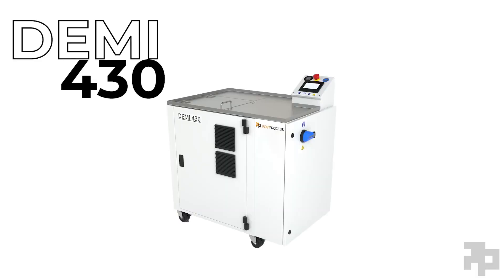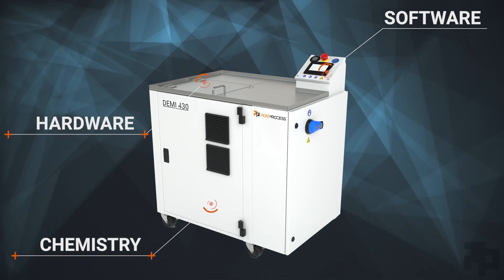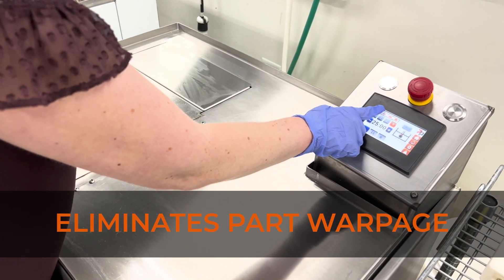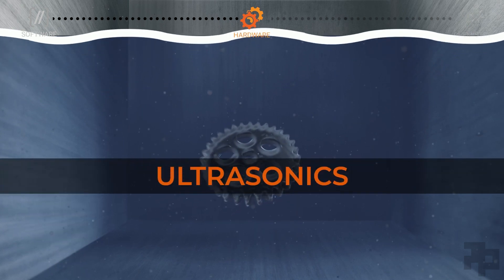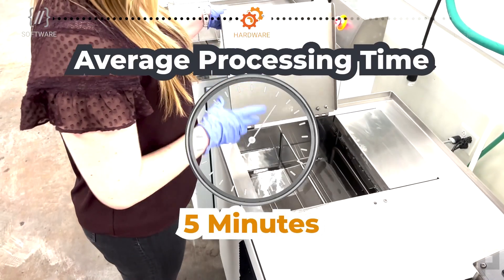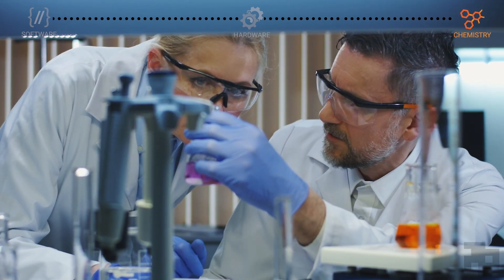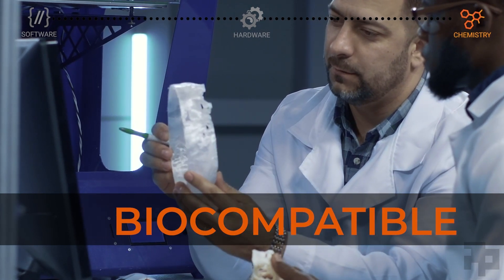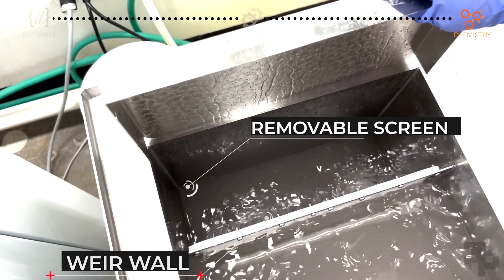Meet DEMI 430 Automated Resin Removal Post-Processing Solution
The PostProcess™ DEMI 430™ Resin Removal submersion solutions deliver automated removal of excess resin for SLA, CLIP, and DLP technologies. All versions in the DEMI 400 Series includes our patented Submersed Vortex Cavitation (SVC) technology – the system uses a rotating motion while the part is immersed in fluid and ensures even exposure to the induced mechanical agitation.

Utilizing our proprietary software and paired with our exclusive detergents, the right amount of time, and exact temperature based on the material and geometry of the 3D printed part, the DEMI 430 delivers precise, hands-free post-printing for additive manufacturing workflows.